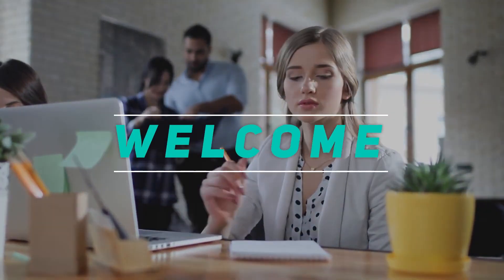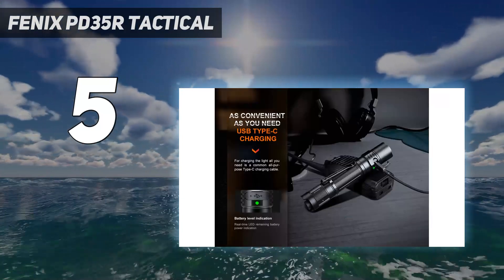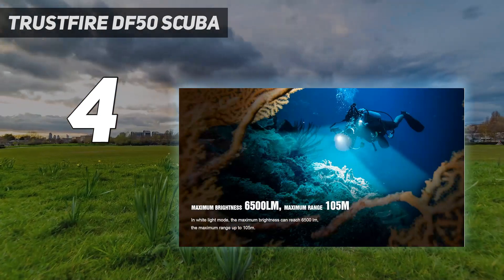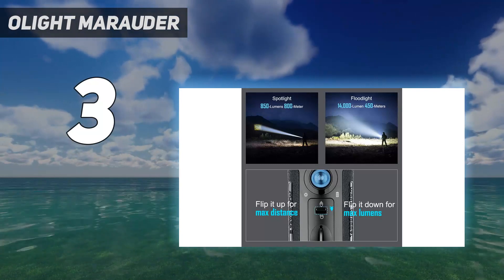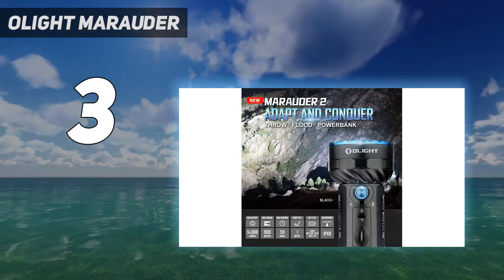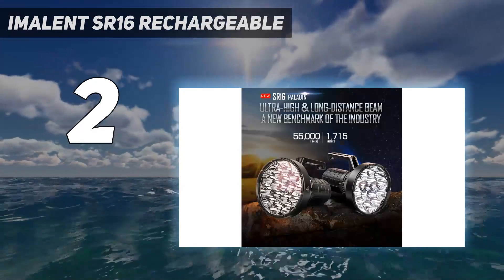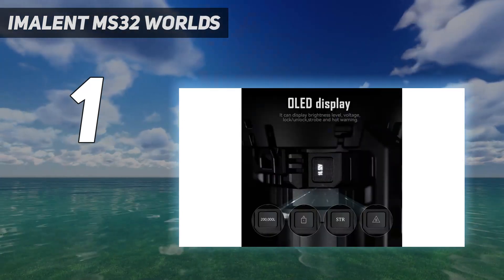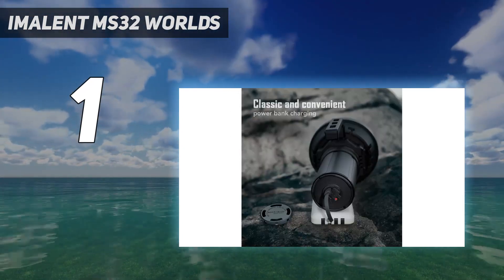5 Best Flashlights in 2024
Here is the Updated Prices of the Best Flashlights    in 2023!

Things that we mentioned in this video:
1. IMALENT MS32 Worlds - B0CR2R86R5
2. IMALENT SR16 Rechargeable  - B0BKLG5XKJ
3. OLIGHT Marauder - B08MCH2MN3
4. TrustFire DF50 Scuba - B08LNGF5WT
5. Fenix PD35R Tactical  - B0BSTQ5GR3